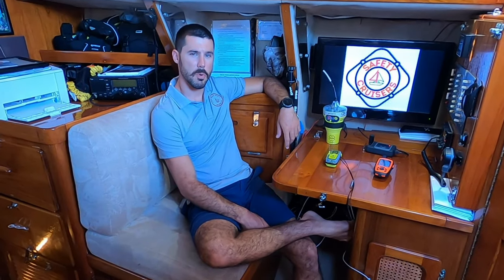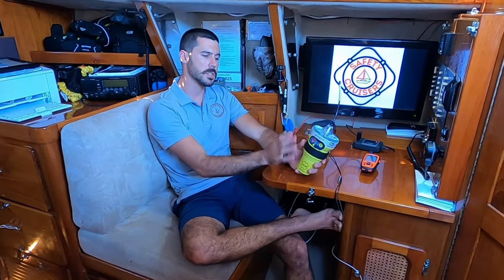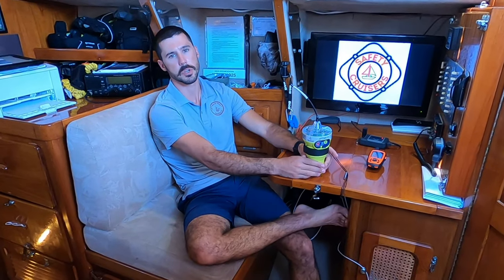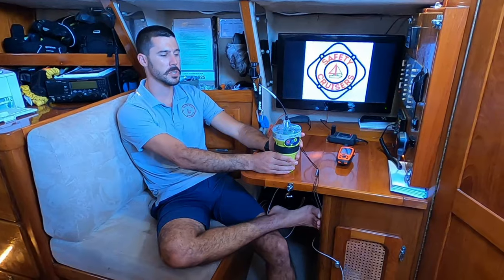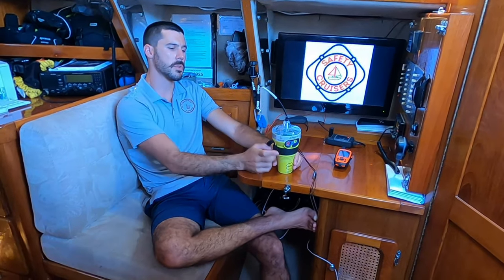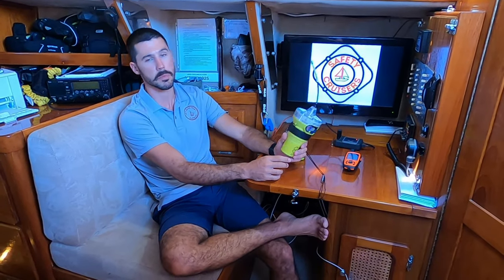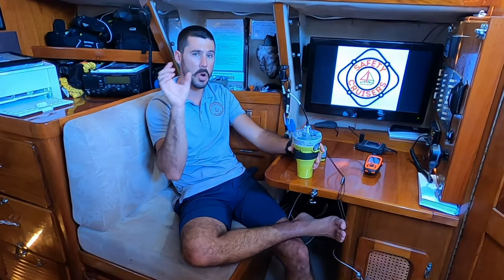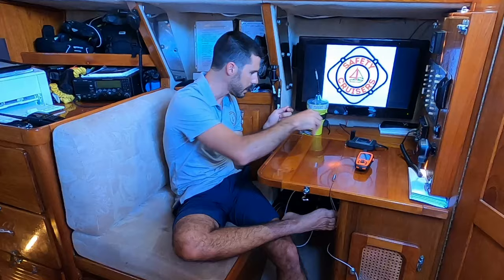Satellite Communications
As you start to go further and further from your home port, satellite communication becomes more and more vital to your safety (and comfort) on board. This will be an introduction to the primary technologies used in this endeavor with a sample of the various devices we have on board.